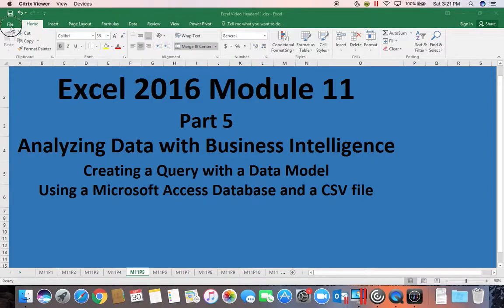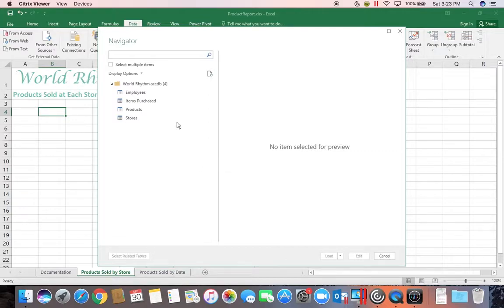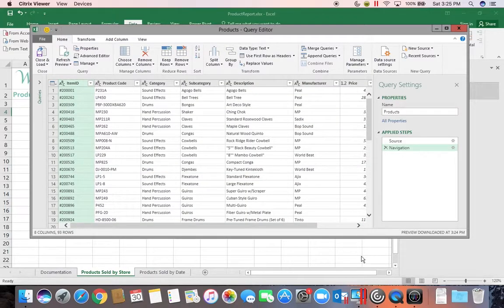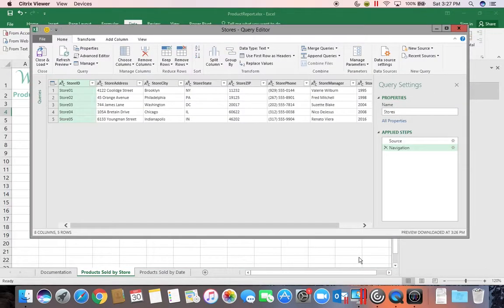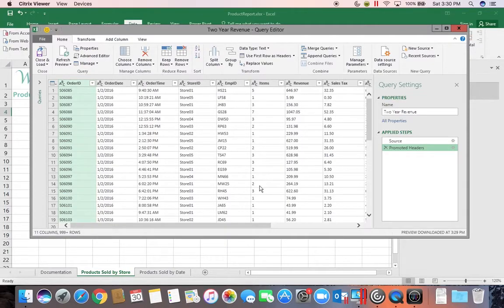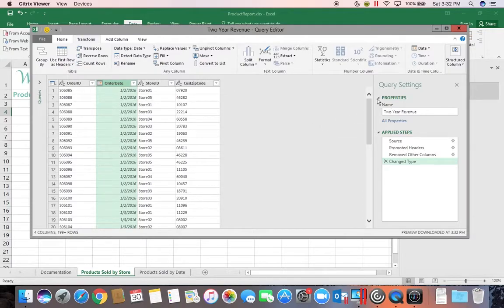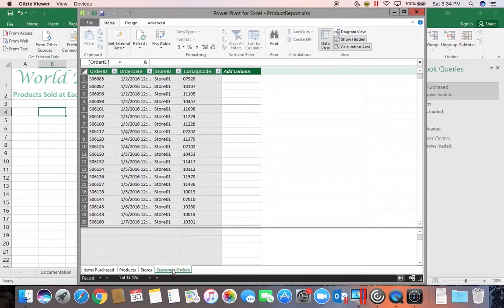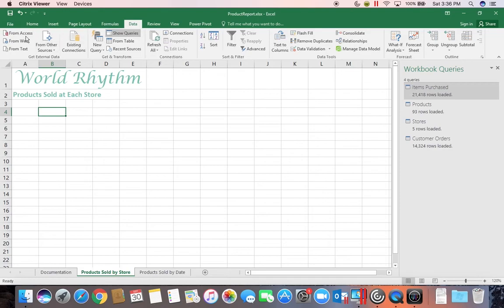Module11Part05 Create Data Model 720p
Microsoft Excel
Module 11 Part 05
Create Data Model
HD720p